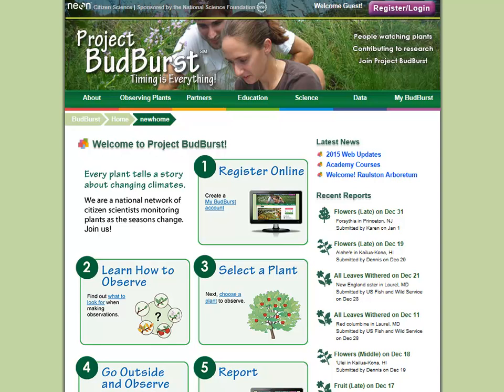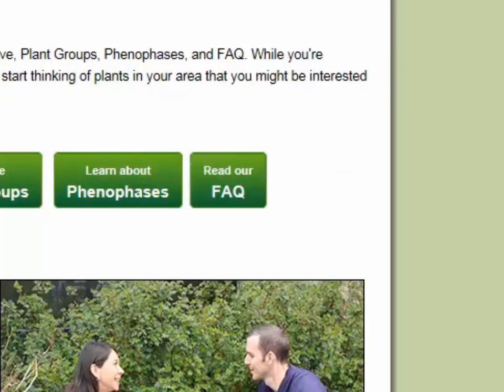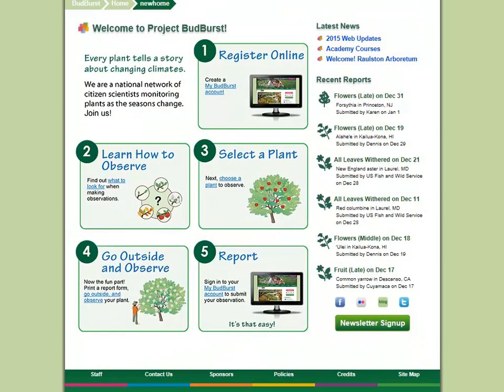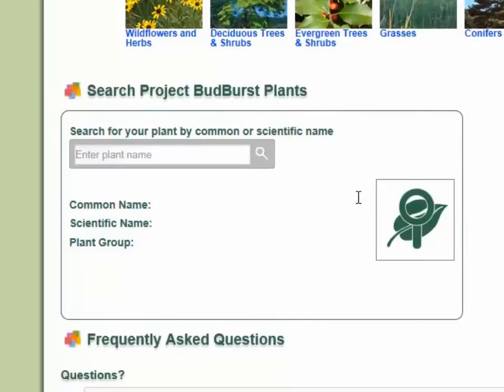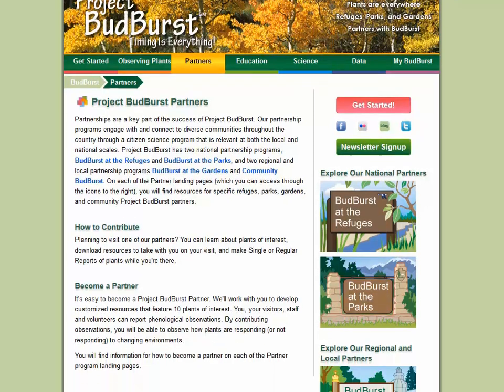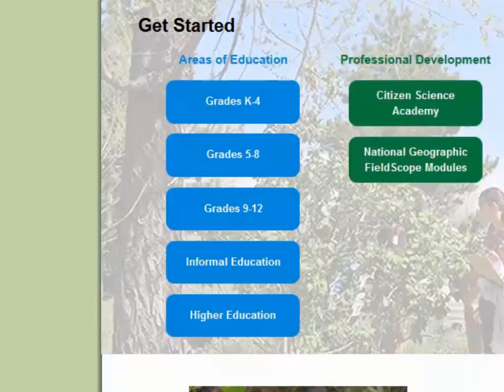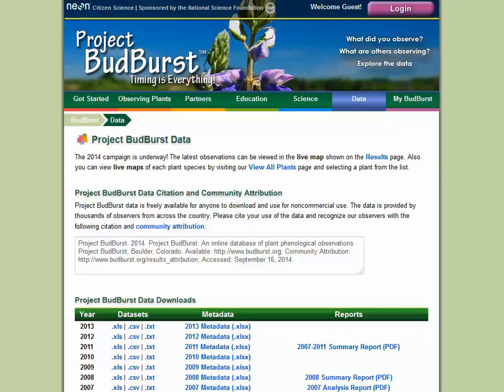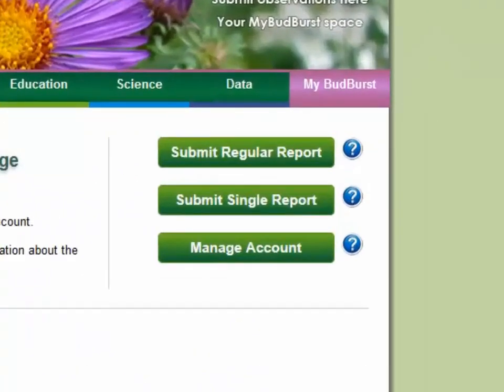Project BudBurst: Website Overview (2015)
This video will introduce you to the many features of the 2015 Project BudBurst website.